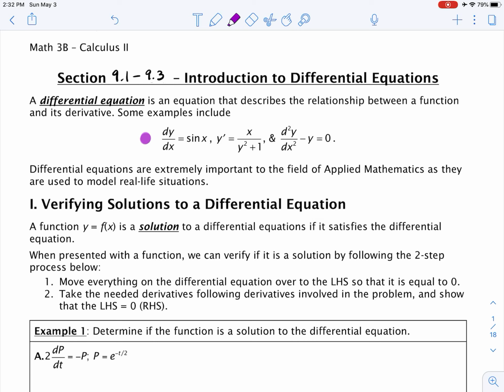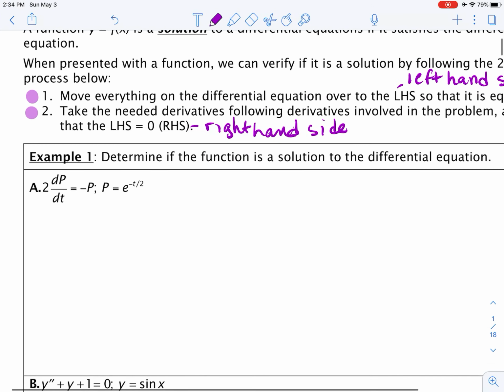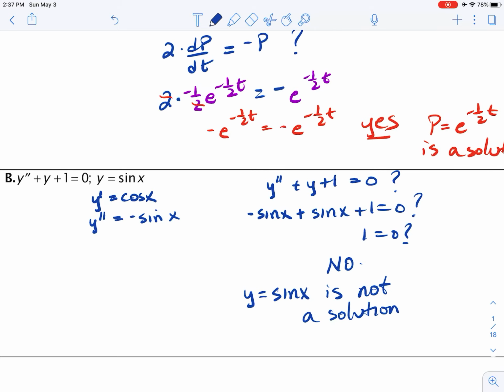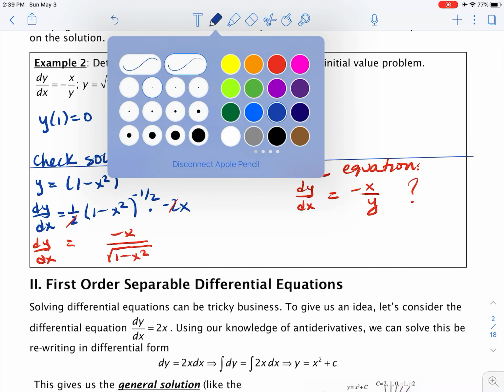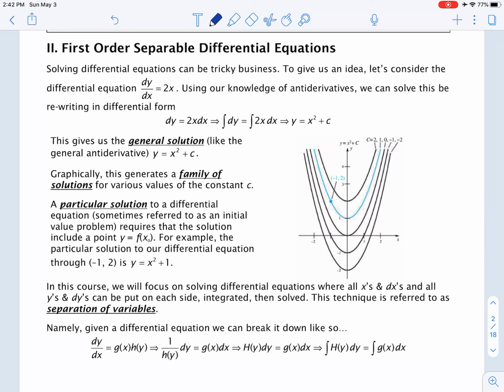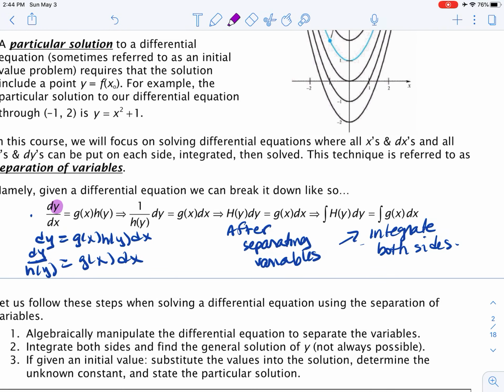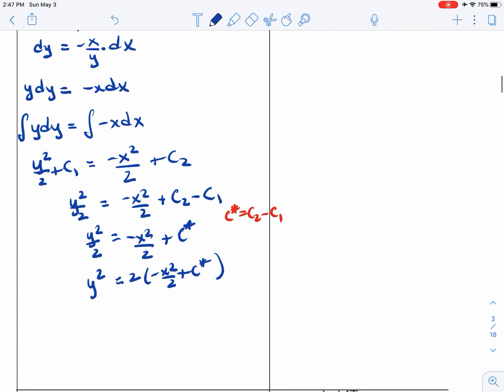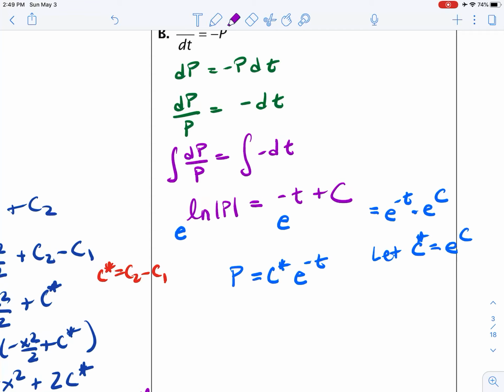9.1 Introduction to Differential Equations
Calculus II: Intro to Differential Equations: Check Solutions: Intro to Separable Differential equations